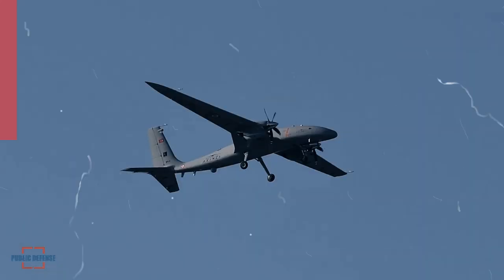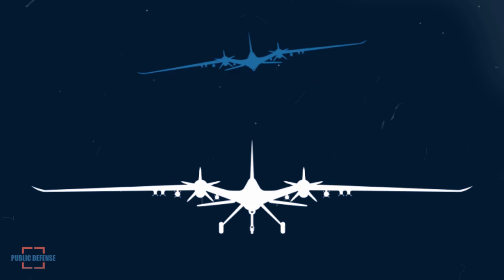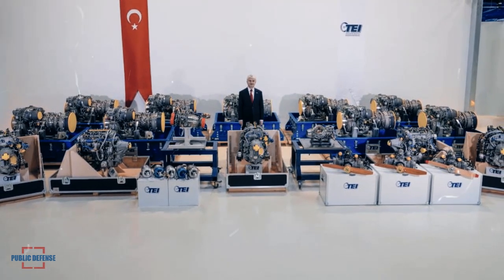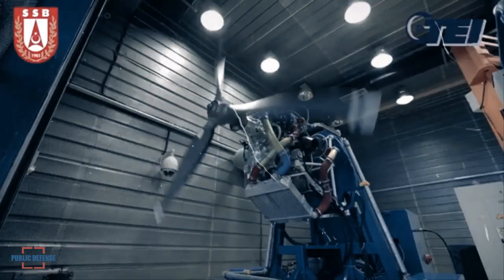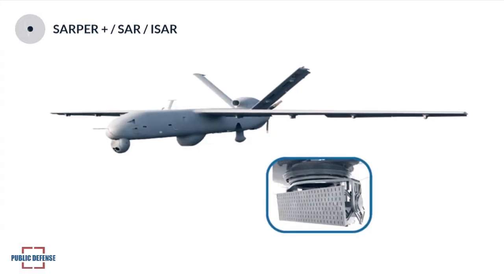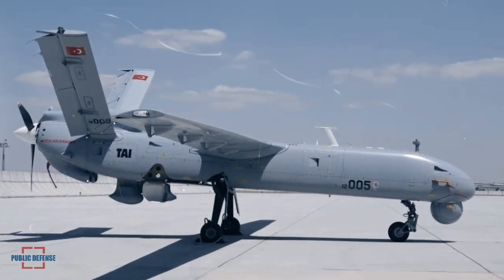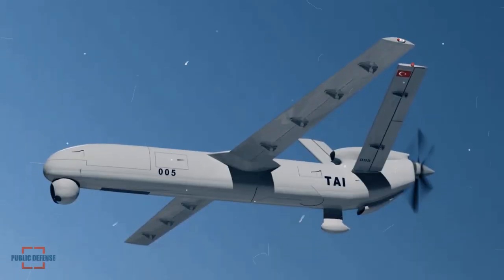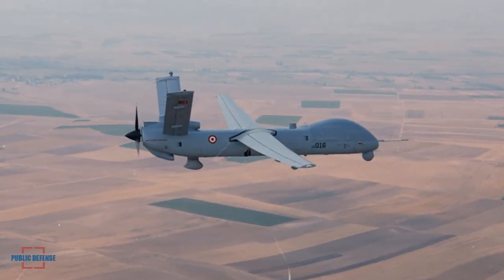Turkish UAVs will be Upgraded Using New Local Engines & Implement an Automatic Identification System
The TEI PD-222 engine was developed by Tusas Engine Industry to meet the power needs of the Medium Altitude Long Endurance class unmanned aerial vehicles.

In addition, Turkish Aerospace Industries will also implement an automatic identification system and integration of Sarper + into Anka Unmanned Aerial Vehicle.